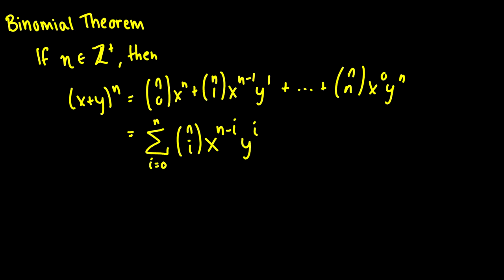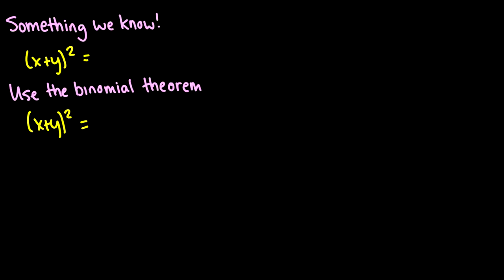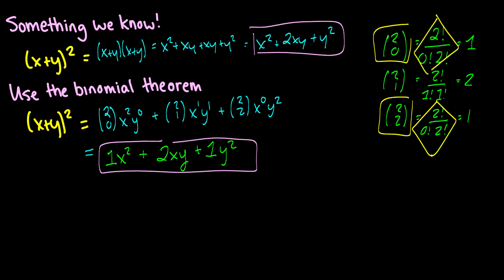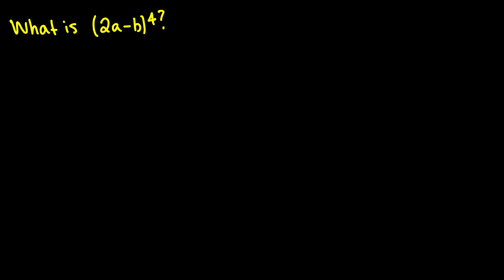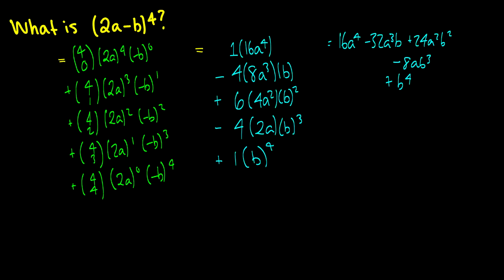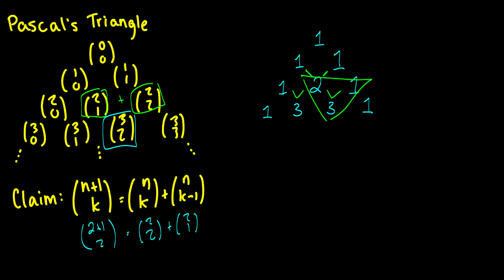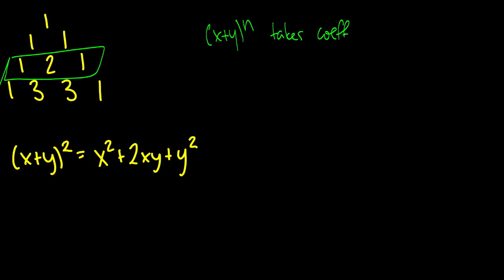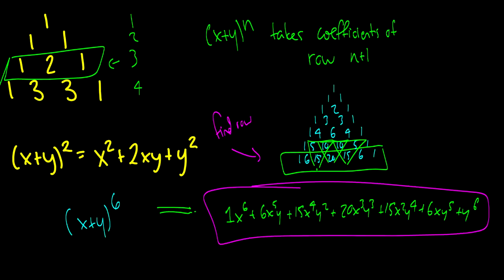Discrete Math 1 Binomial Theorem and Pascal's Triangle YouTube 720p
All my learning people or Studing people bengalore raichur rajinagar karnataka india solve the binomil Theorem And Pascal triangle.this is the importent part in the mathemetics Or discreate maths importent applications